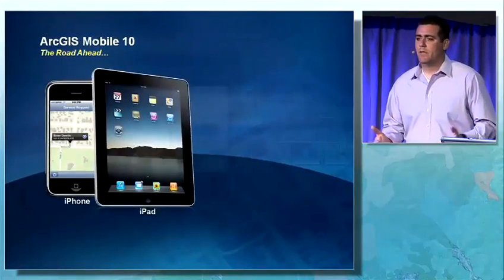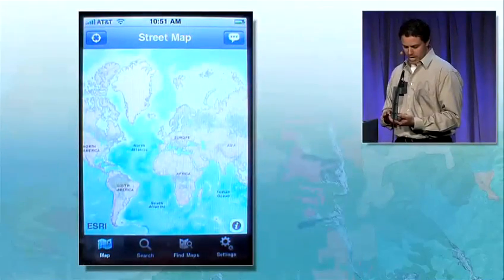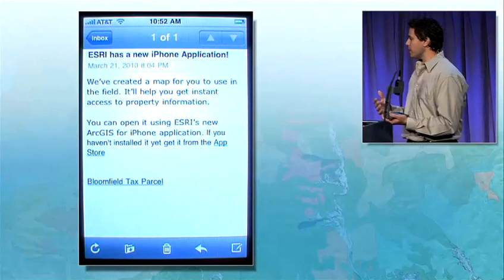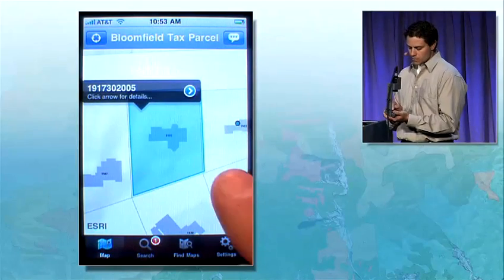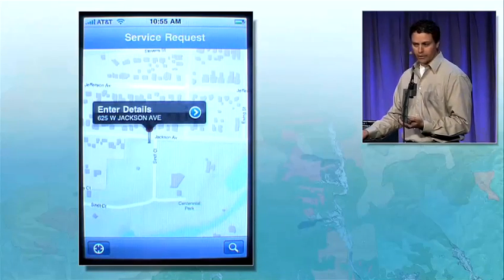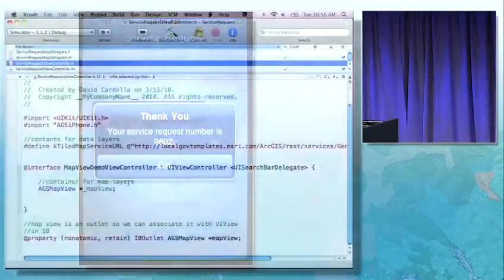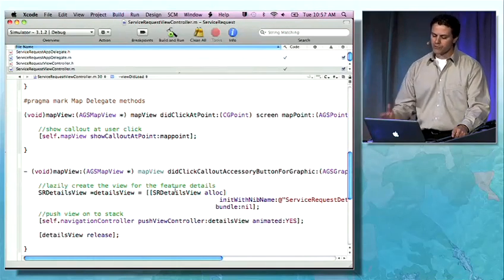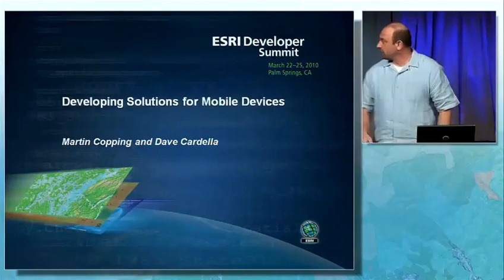ESRI DevSummit 2010: Mobile GIS Part 2 of 2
See what's new in ArcGIS Mobile and demos of ArcGIS for iPhone.